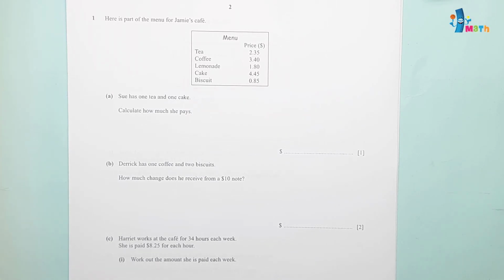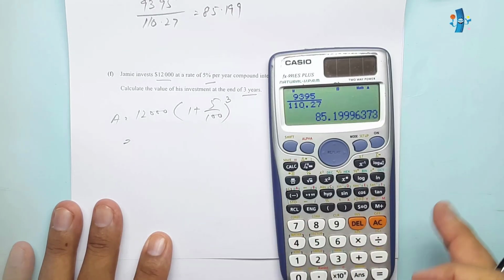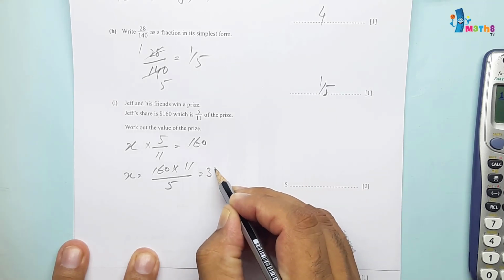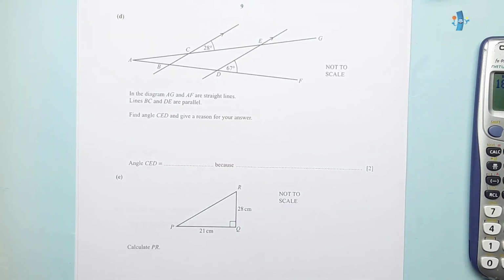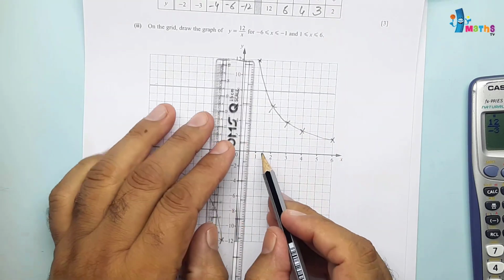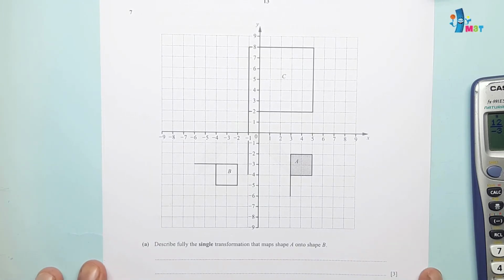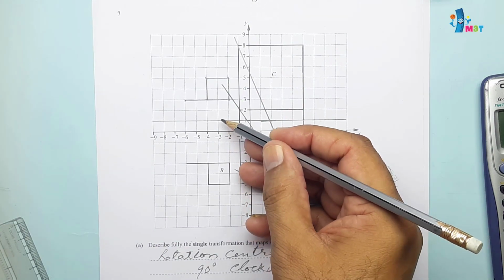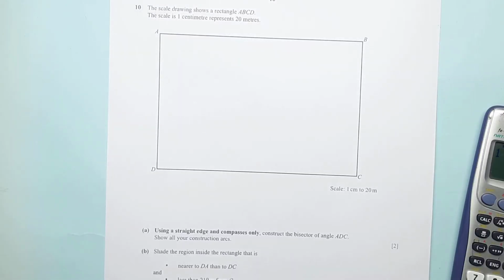0580/31/M/J/19 Worked Solutions| IGCSE Math Paper 2019 (CORE) | Science And Math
Q1)   Time and Interest                                              0:37
Q2)    Numbers                                                            8:51
Q3)    Probability                                                       14:10
Q4)    Angles                                                              19:21
Q5)    Graphing Functions                                        24:34
Q6)     Scatter Diagram                                             30:23
Q7)     Transformation                                              35:51
Q8)      Area Volume                                                  44:51
Q9)      Algebraic  Equation ,making Subject         49:33
Q10)    Construction                                                  52:16
I hope you found this video useful. If any suggestions Please Write it in comment section.